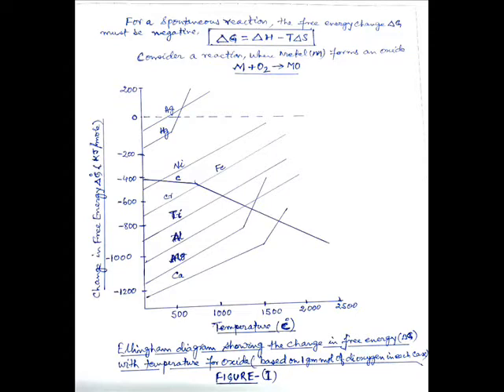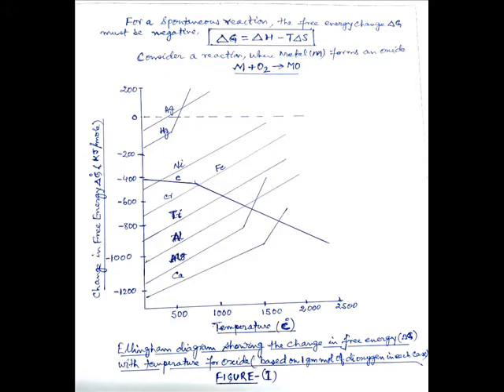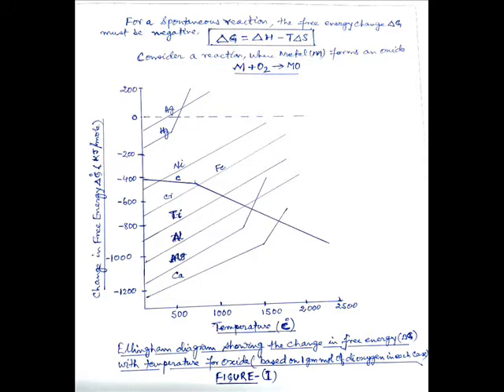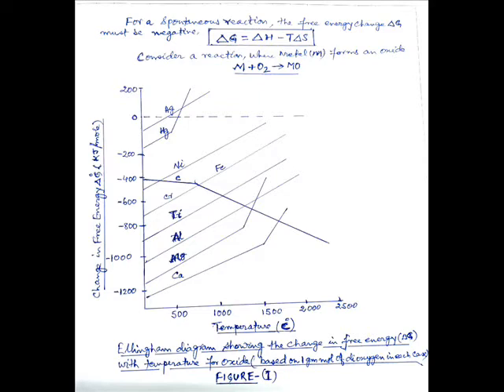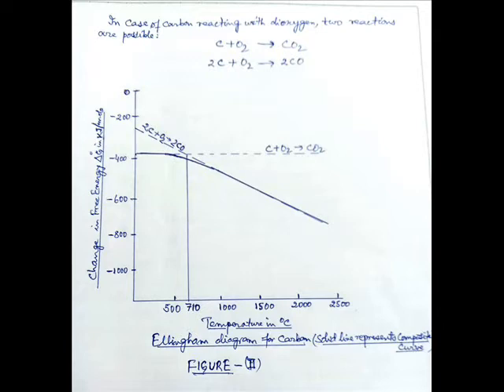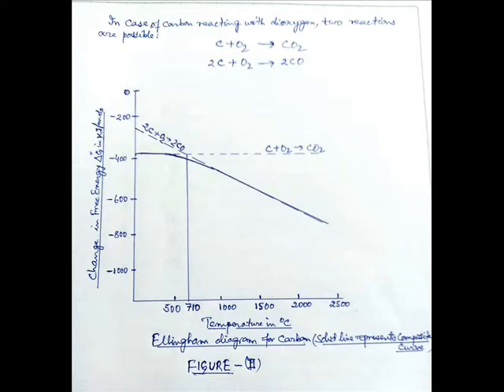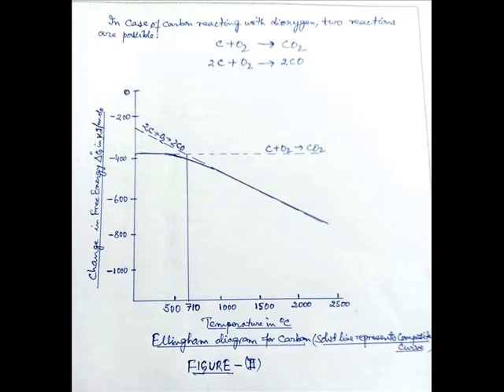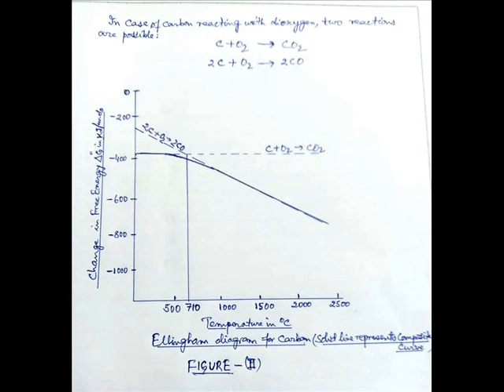Subject - Chemistry, Topic: Ellingham diagram, B.Sc- SEM-III, Paper- C-5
Dr. S.K. Sinha, Associate Professor
Subject - Chemistry,
Topic: Ellingham diagram, B.Sc- SEM-III, Paper- C-5
Suraj Singh Memorial College, Kanke Road, Ranchi

Dr. Shamshun Nehar
Principal
S.S. Memorial College, Ranchi
(A Constituent Unit of Ranchi University)

Md. Shibli Akhtar
YouTube Channel Administrator & Video Editor
Faculty of B.C.A. Department,